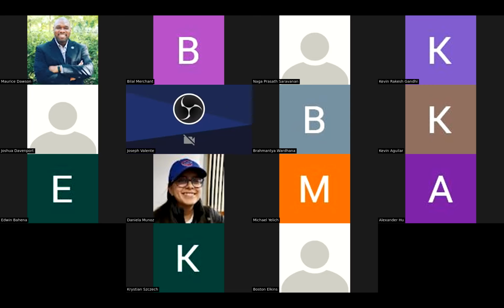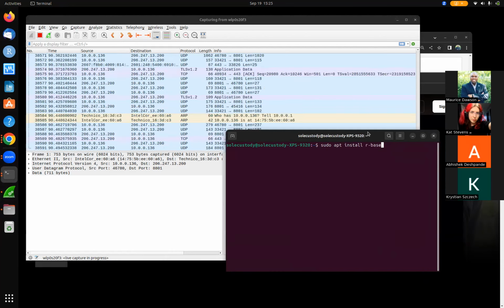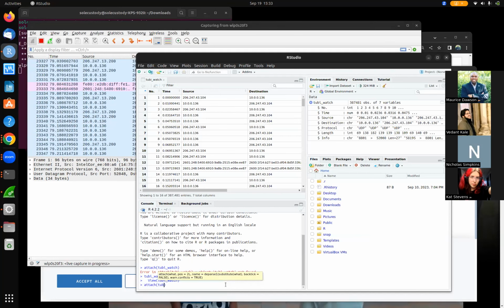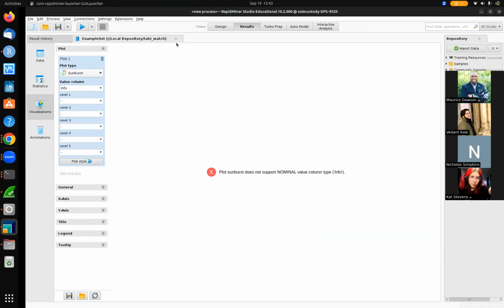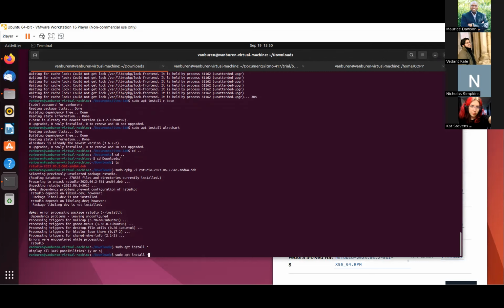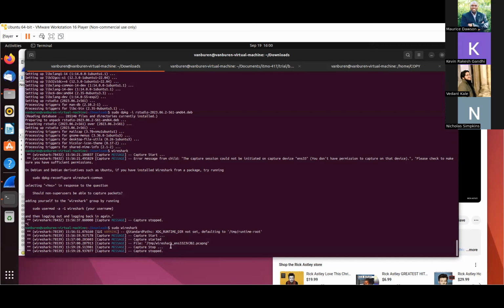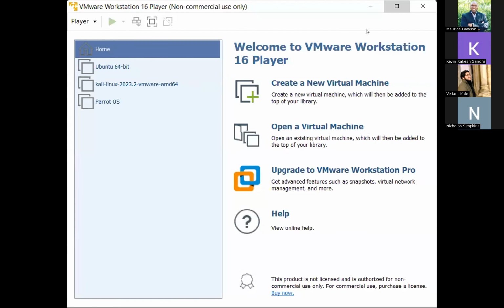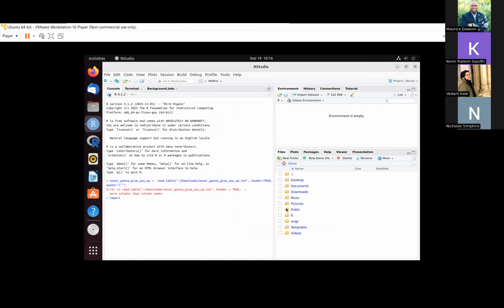2023-09-19 15.15.45 Cyber Security Technologies